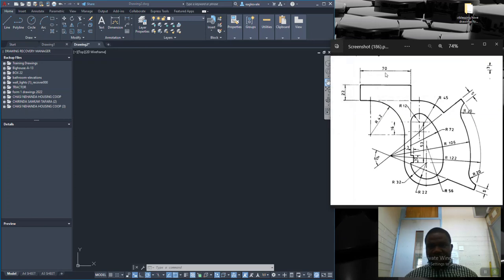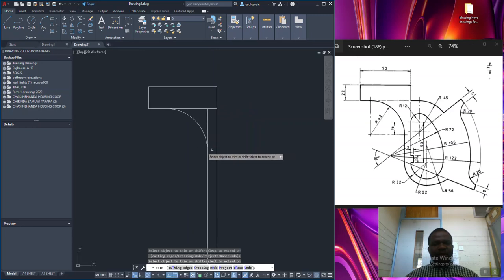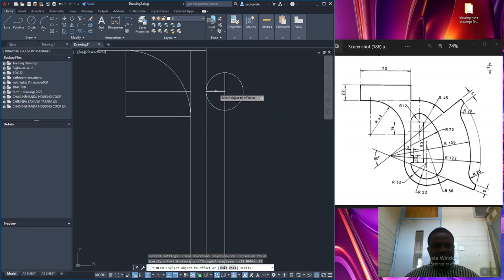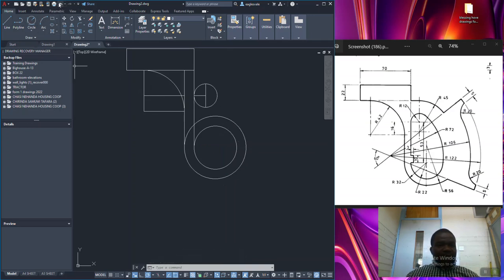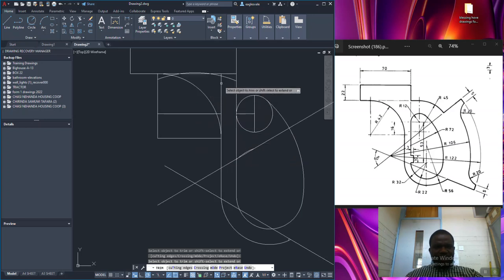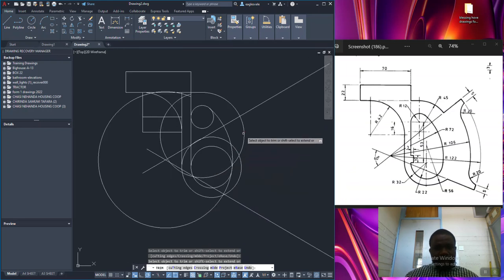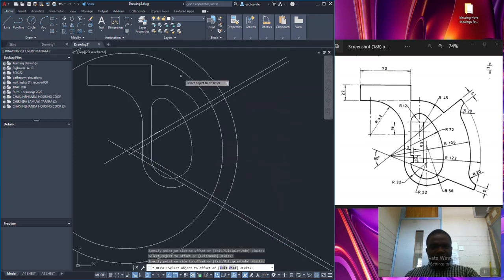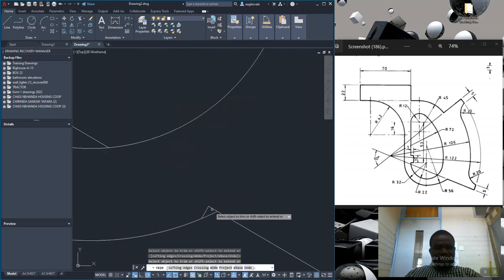HACKSAW HANDLE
STAGE BY STAGE